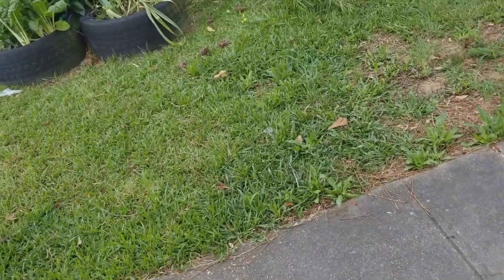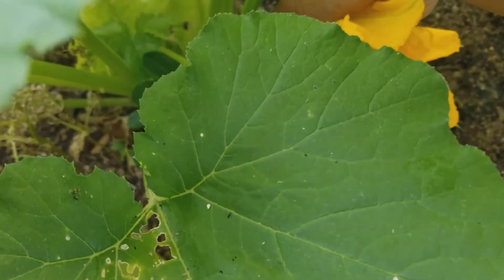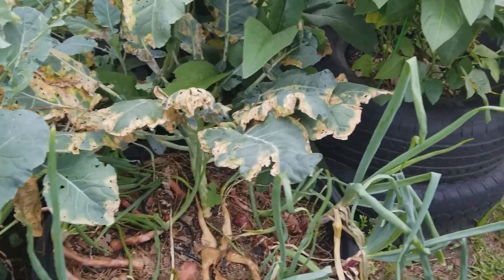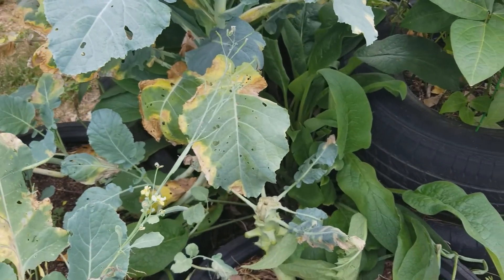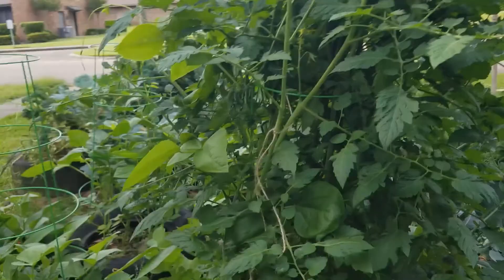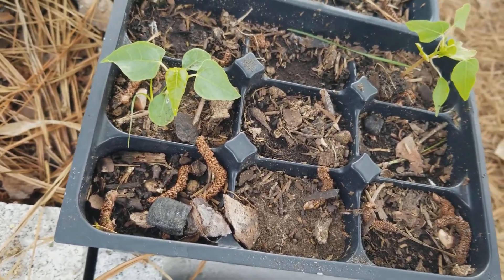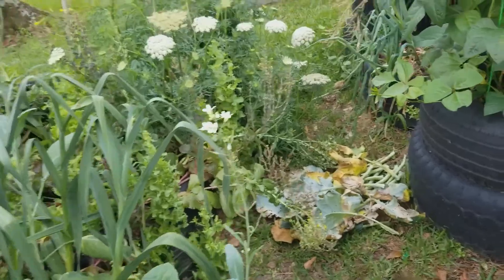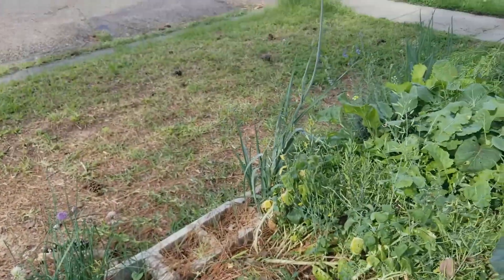Doing the bees job hand pollinating squash and a few pointers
a walk through and taking time to purchase some things